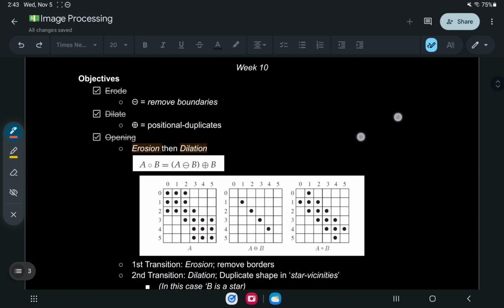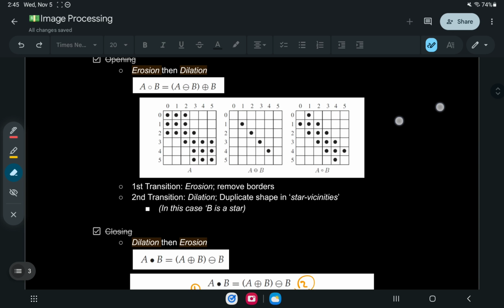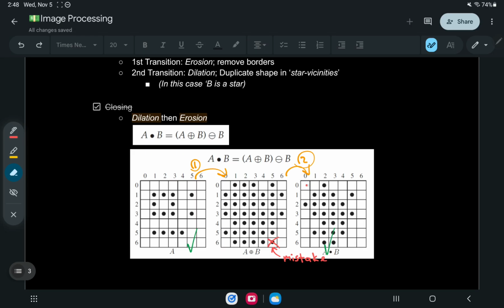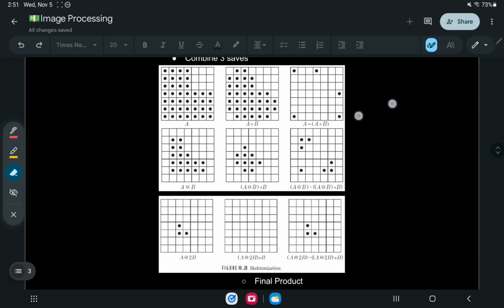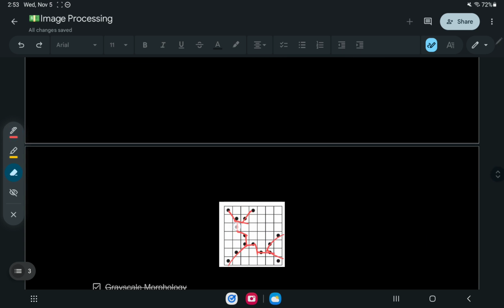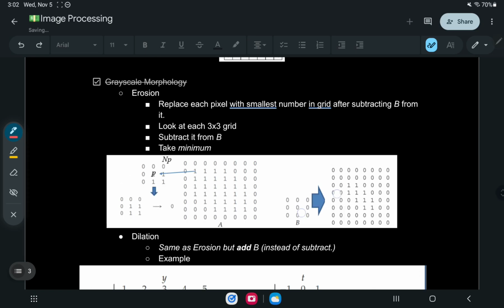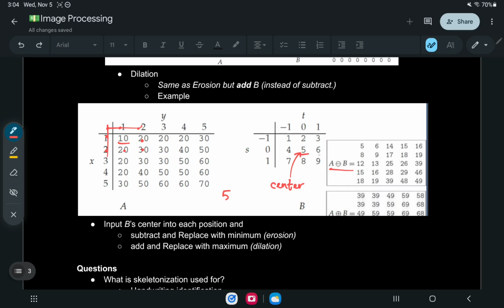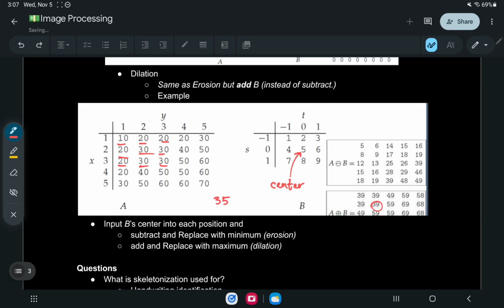Erosion & Dilation + Opening & Closing - Image Processing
Nov 5th 2025 - Class

Sorry for the confusion of "array" and "matrix" and "dilation" and "erosion".

Notes:
Opening = Erosion then Dilation
Closing = Dilation then Erosion